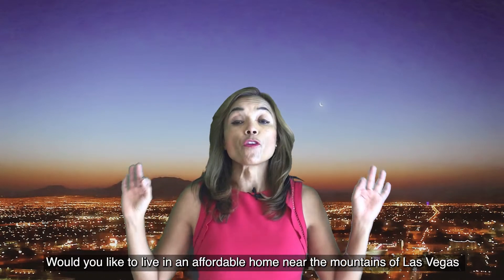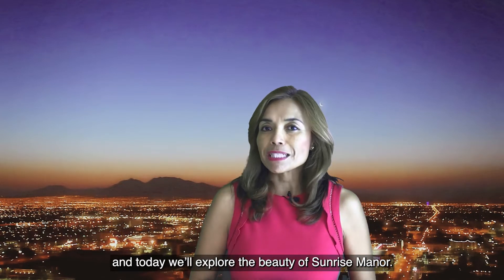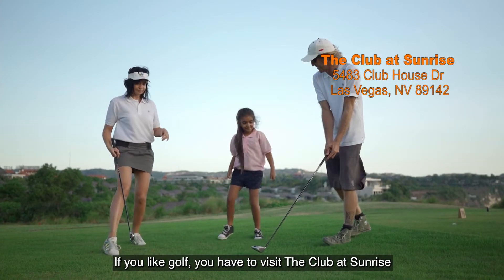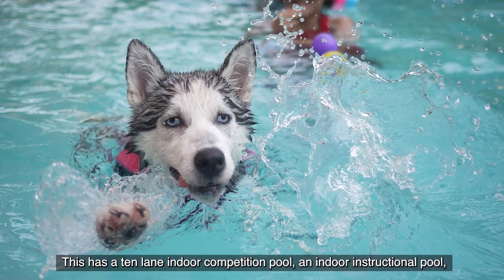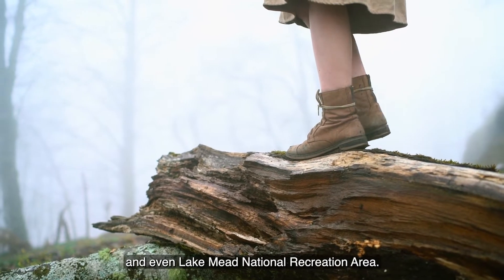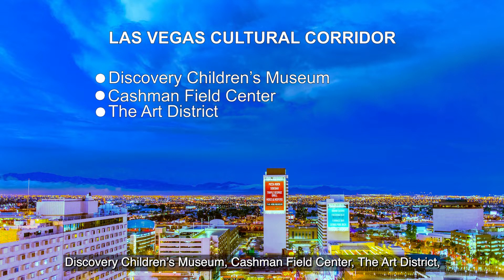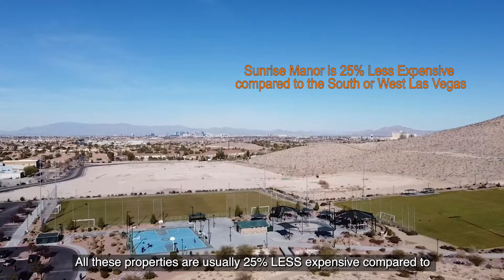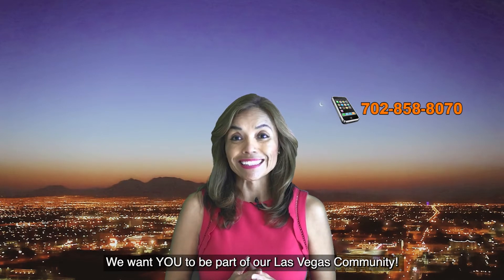SUNRISE MANOR - Most Affordable Area to Live on Invest in Housing in Las Vegas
In this video, we'll give you a tour of Sunrise Manor, one of the top places in Las Vegas. We'll show you the golf track, the racing track, and more!

Sunrise Manor is a best place in Las Vegas and we're here to share with you all of the amazing features that it has to offer. We'll give you a tour of the sunrise manor and tell you all about the different things you can do there, from golfing to racing to visiting the casino!

Veronica Suarez is a Realtor and studied Business and Marketing. I am a proud resident of Las Vegas since 2002 and would love to share everything that my beautiful city has to offer with you.

Veronica Suarez, Realtor
Signature Real Estate Group
LIC 74065-LLC